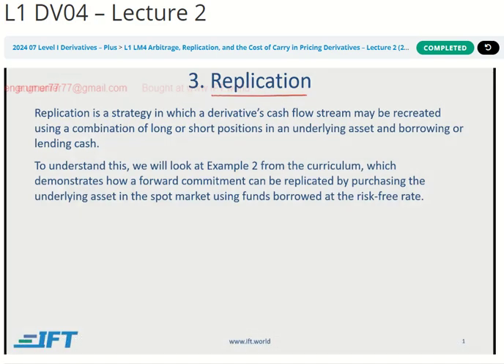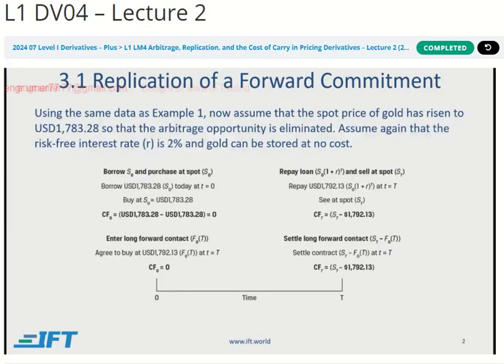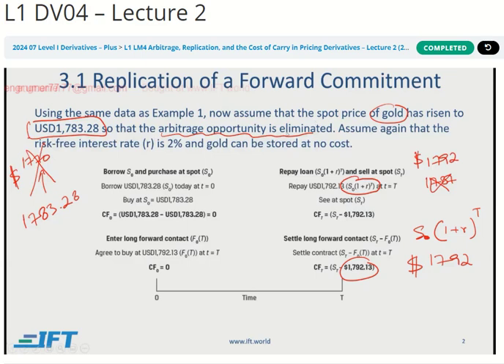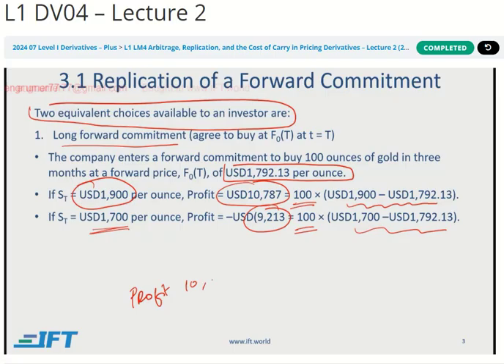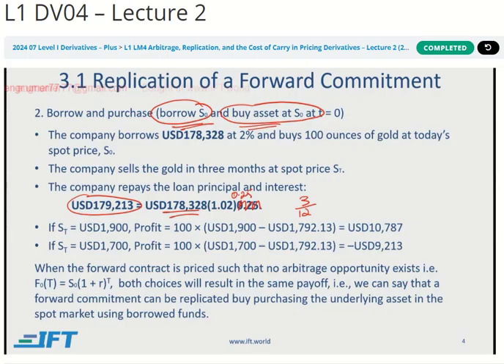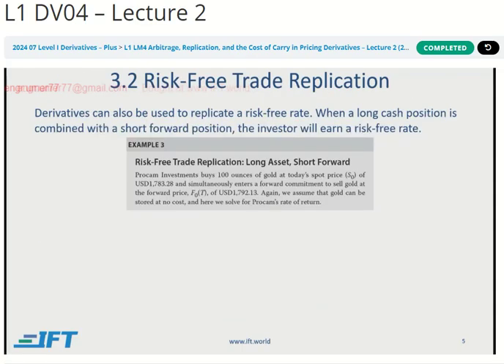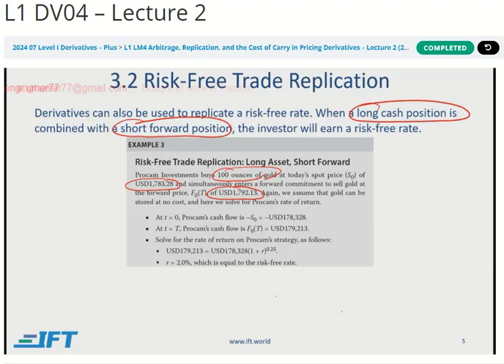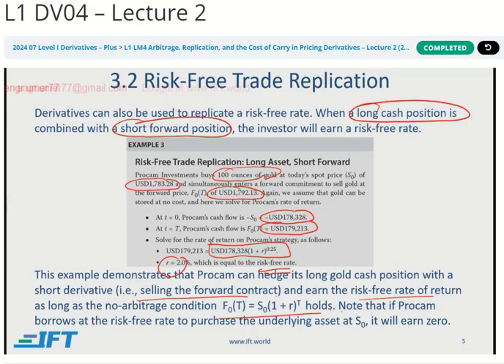Module 08 | Chapter 04 | Derivatives: Arbitrage, Replication & Carry | V03 IFT Lecture 2